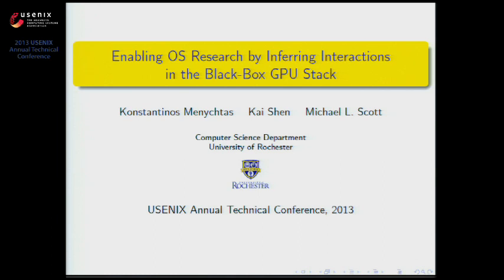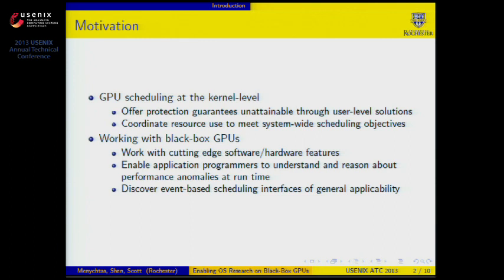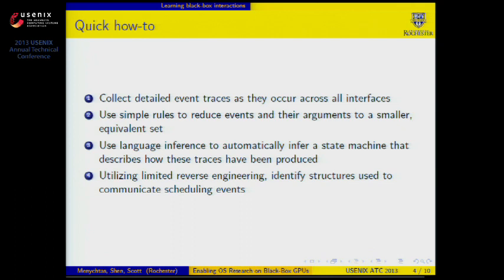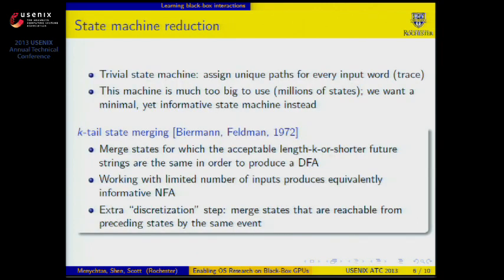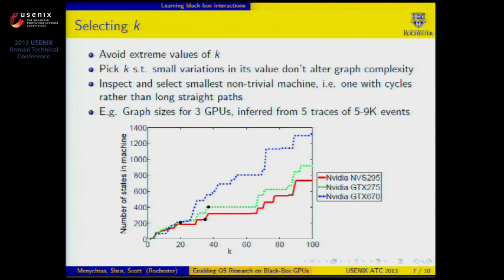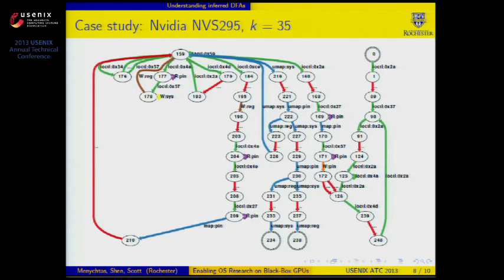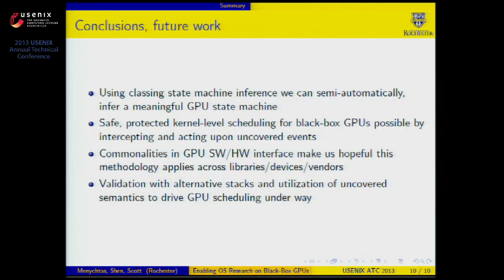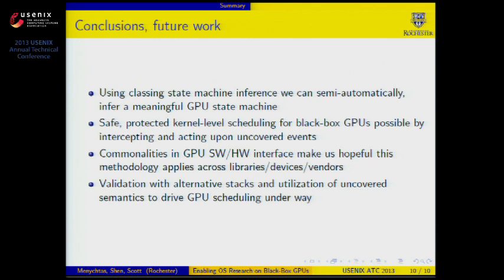USENIX ATC '13 - Enabling OS Research by Inferring Interactions in the Black-Box GPU Stack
Enabling OS Research by Inferring Interactions in the Black-Box GPU Stack

Konstantinos Menychtas, Kai Shen, and Michael L. Scott, University of Rochester

General-purpose GPUs now account for substantial computing power on many platforms, but the management of GPU resources—cycles, memory, bandwidth—is frequently hidden in black-box libraries, drivers, and devices, outside the control of mainstream OS kernels. We believe that this situation is untenable, and that vendors will eventually expose sufficient information about cross-black-box interactions to enable whole-system resource management. In the meantime, we want to enable research into what that management should look like.

We systematize, in this paper, a methodology to uncover the interactions within black-box GPU stacks. The product of this methodology is a state machine that captures interactions as transitions among semantically meaningful states. The uncovered semantics can be of significant help in understanding and tuning application performance. More importantly, they allow the OS kernel to intercept—and act upon—the initiation and completion of arbitrary GPU requests, affording it full control over scheduling and other resource management. While insufficiently robust for production use, our tools open whole new fields of exploration to researchers outside the GPU vendor labs.